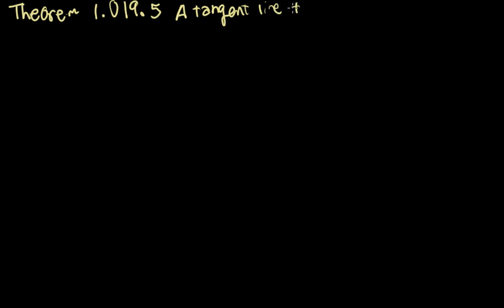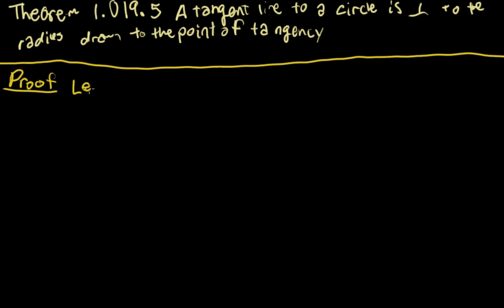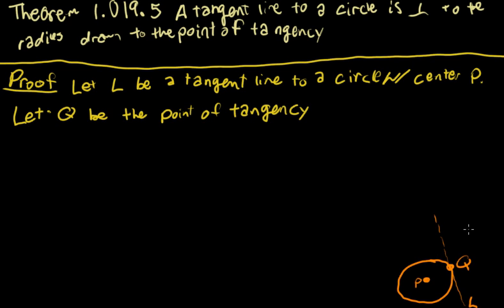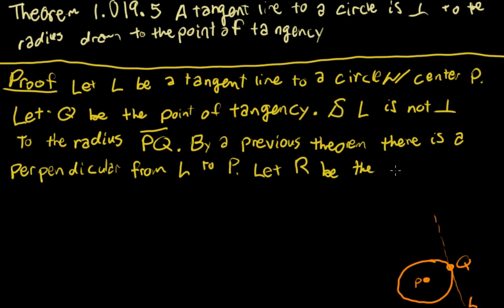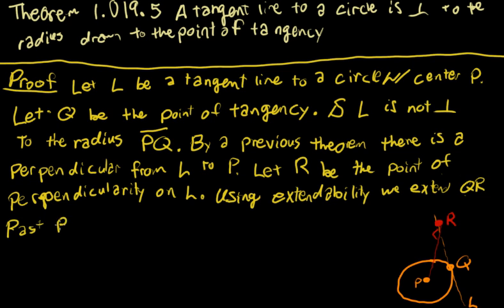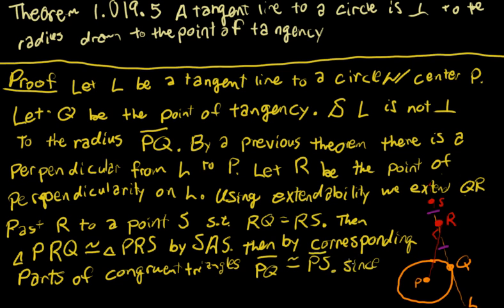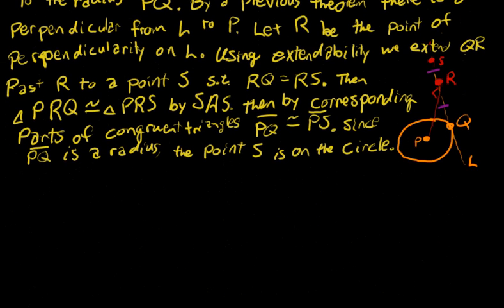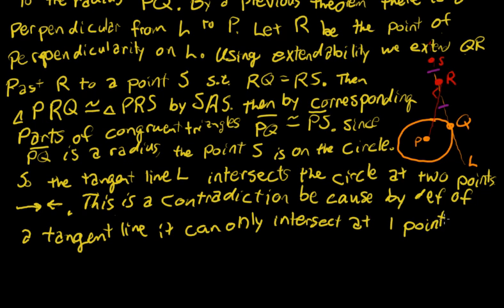A Tangent Line To A Circle Is Perpendicular To The Radius Theorem 1.019.5